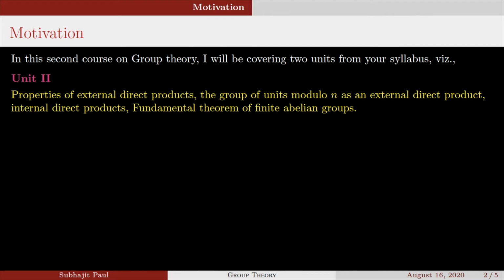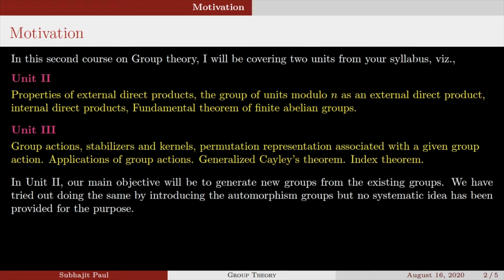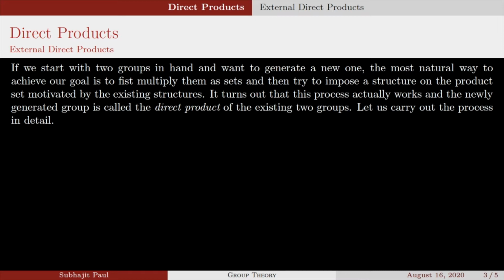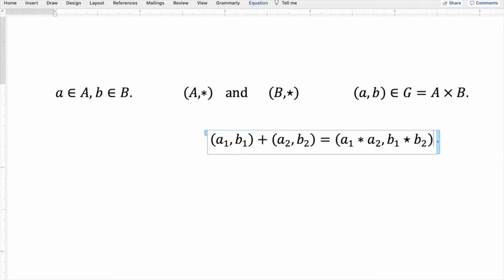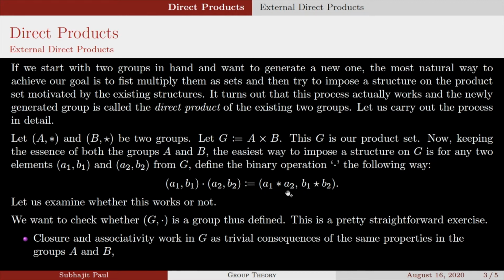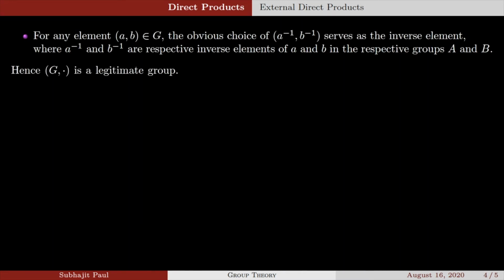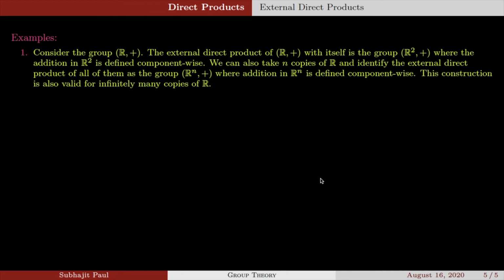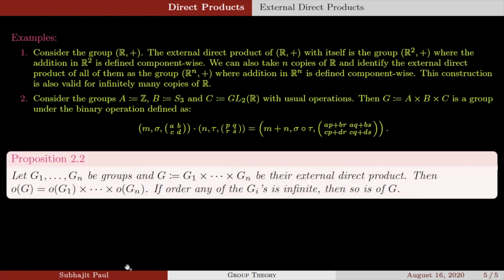Lecture Series on Group Theory: 1